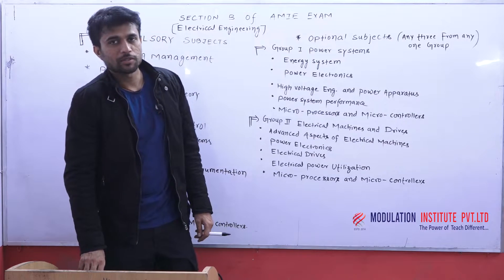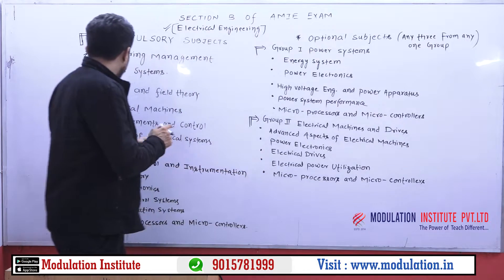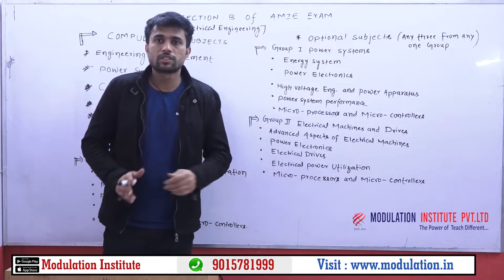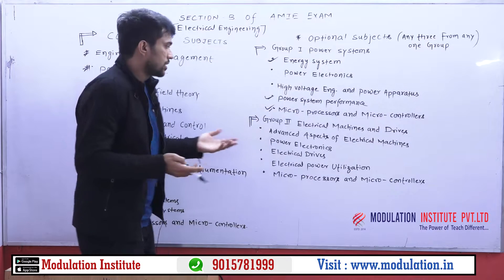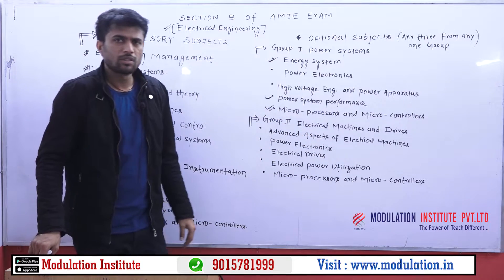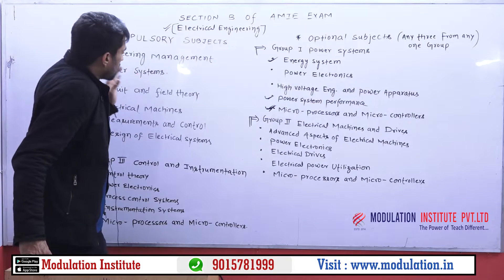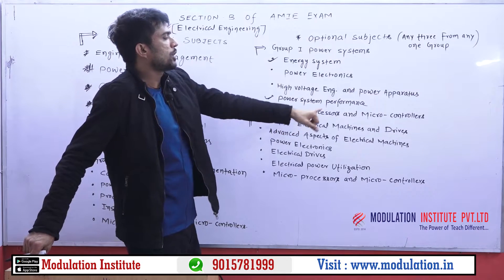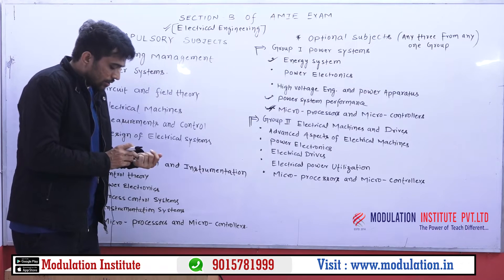AMIE Sec-B Electrical Engg. Best optional Subjects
This Video discussion is being about the Best Optional Subject for AMIE sec-B Electrical Engineering, about the best combination of Optional Subjects of Electrical, and the selection of compulsory and optional subjects.
You can purchase a Postal Course and Video Lecture of AMIE Sec-A and AMIE Sec-B from Modulation Institute. You can purchase Postal Study Material and Video Lecture for Civil, Electrical, and Mechanical from our website and also from our Modulation Institutes's AMIE app-
Connect us on Social Media-